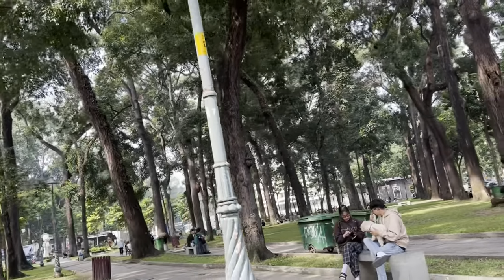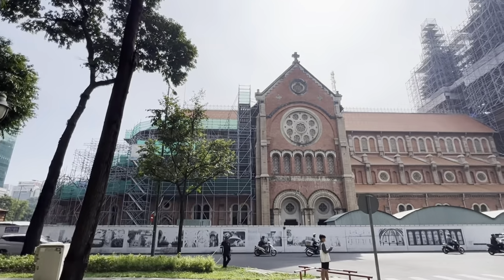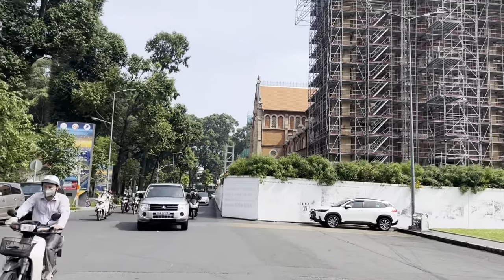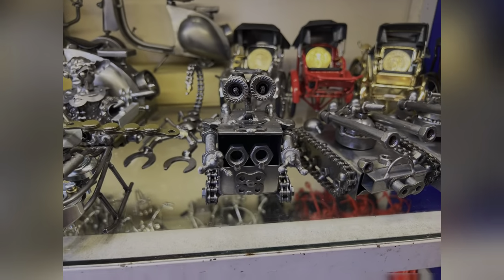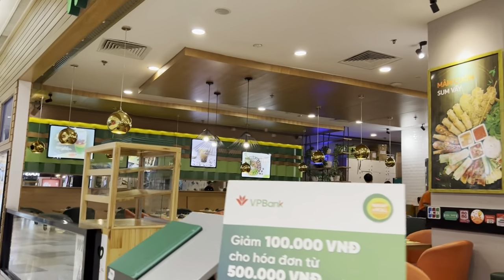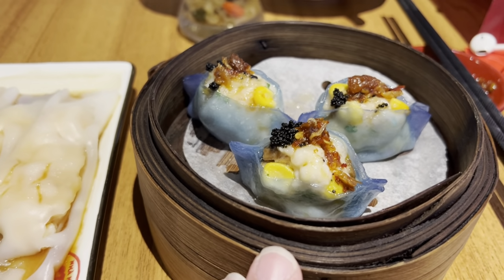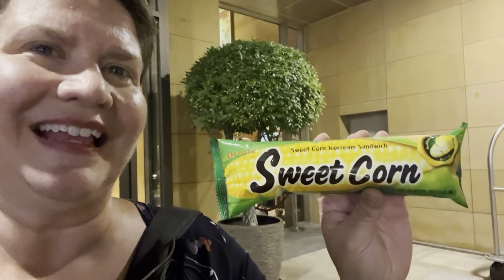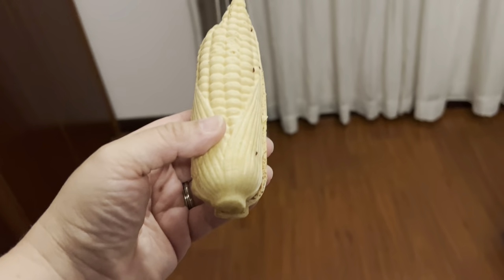Ho Chi Minh City 2023 Day 1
Old Post Office, Notre Dame Cathedral, Book Street, and the cutest 7-year-old singing "Yankee Doodle Dandy"